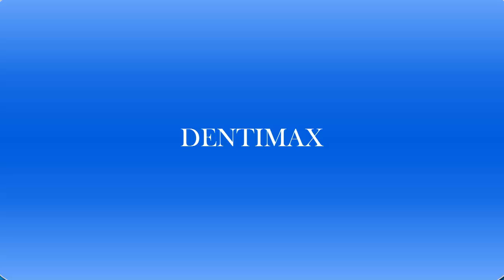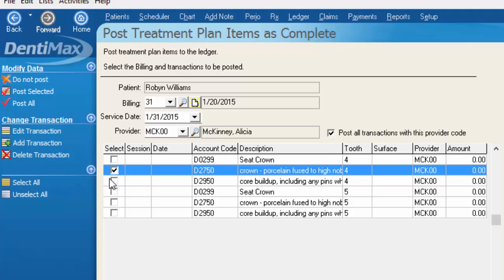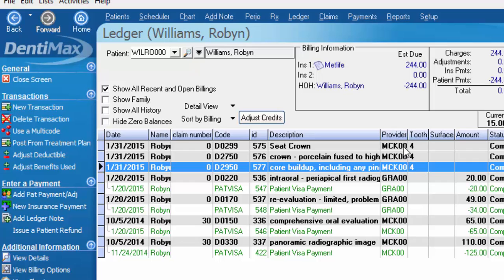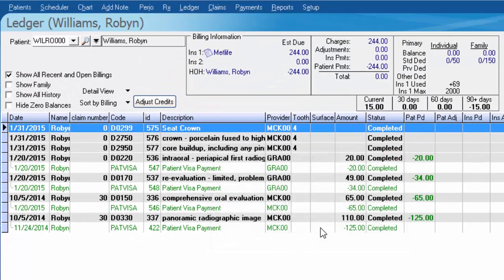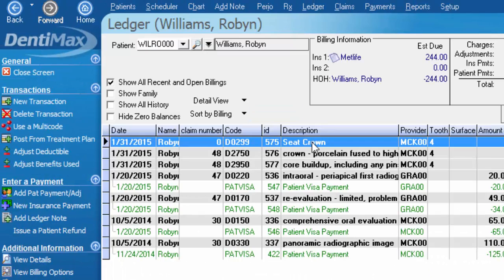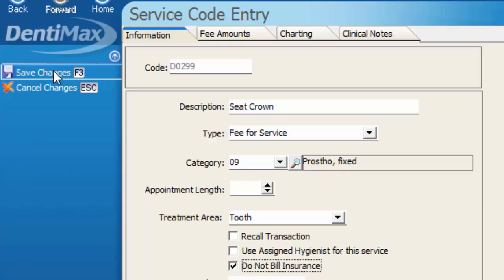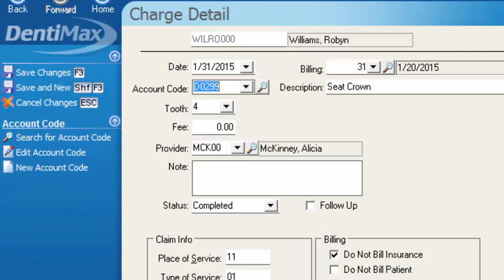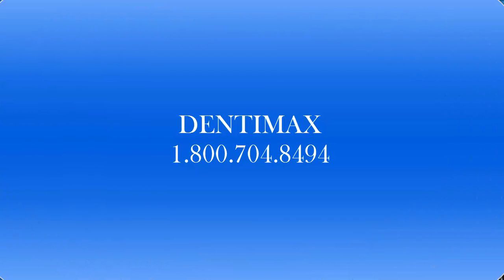Excluding an Item from a Claim Form | DentiMax Dental Software Tip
Welcome to the DentiMax Tip of the Week where you can sharpen you dental software training. Learn how to de-select an item from a claim both from the service code list or just on one patient's ledger.